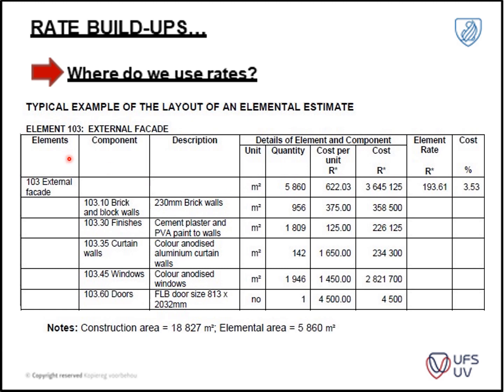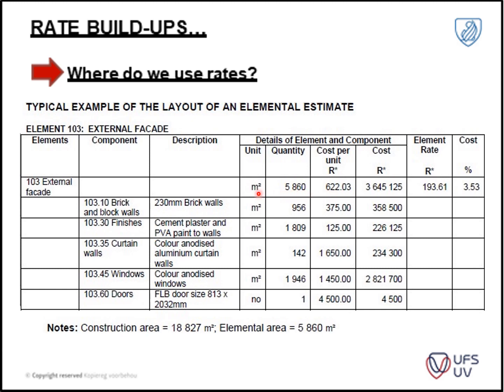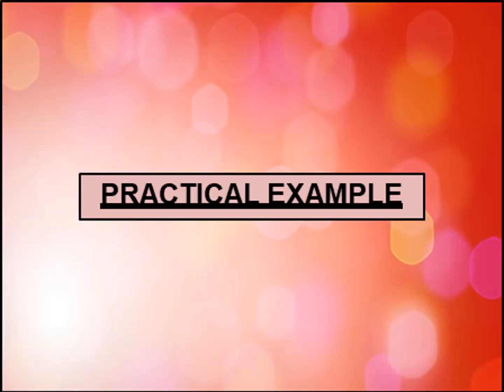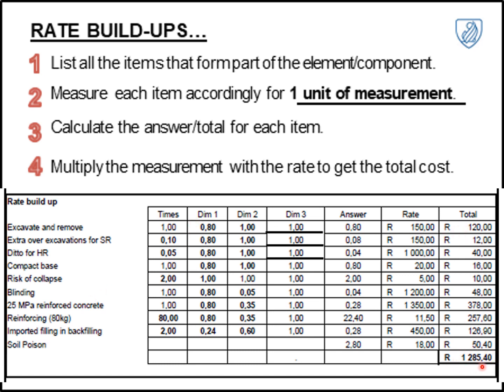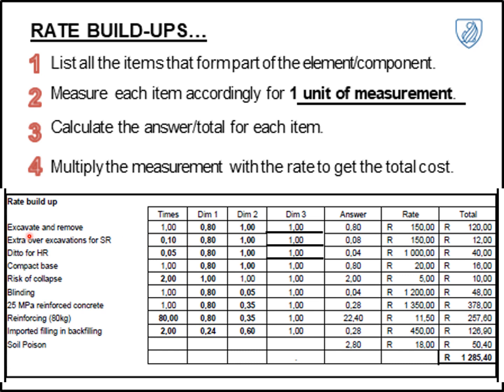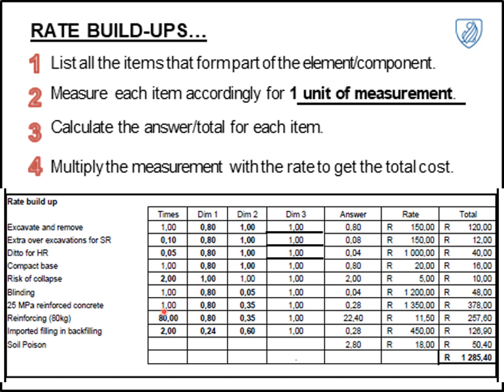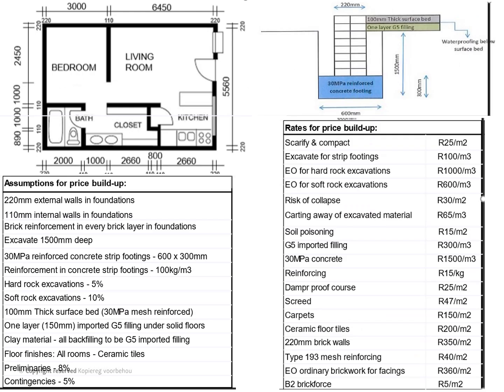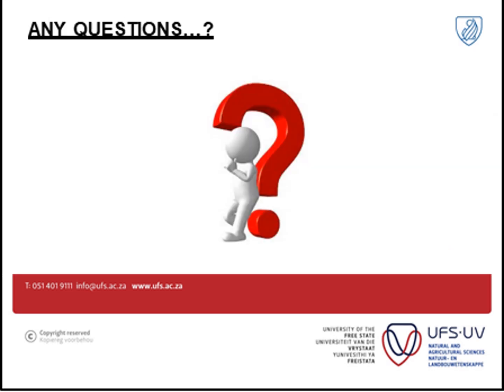BBER3712 Lecture 7 Recording